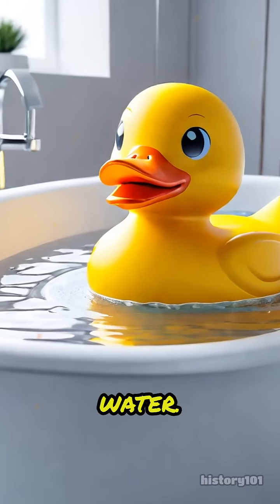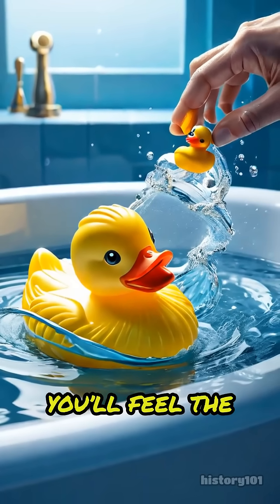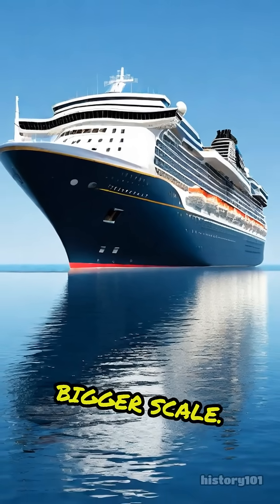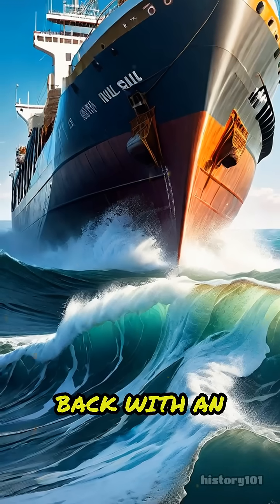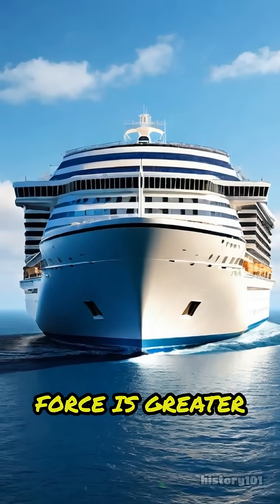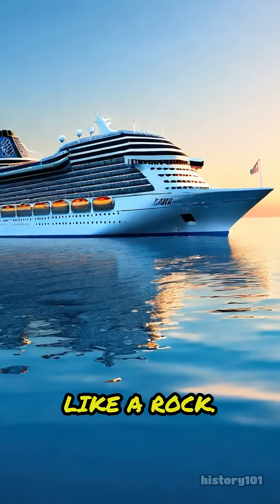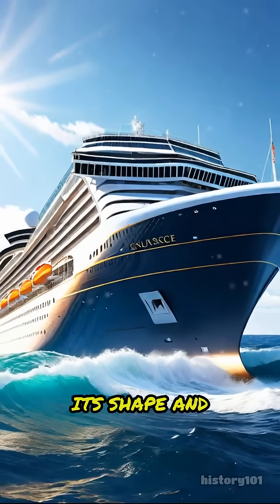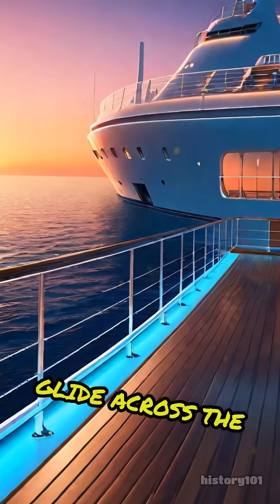ELI5: Why Don’t Huge Ships Sink Instantly?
Ever wondered why massive cruise ships float instead of sinking? The science behind their buoyancy is mind-blowing!